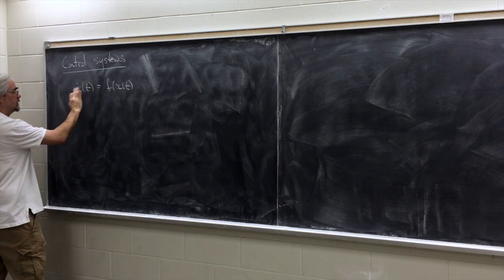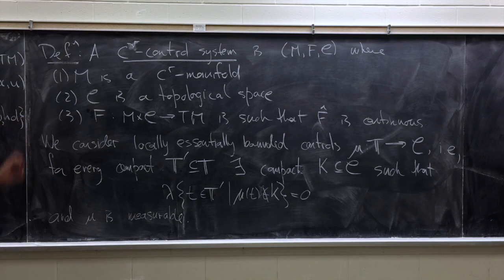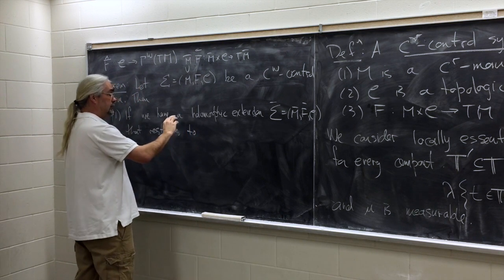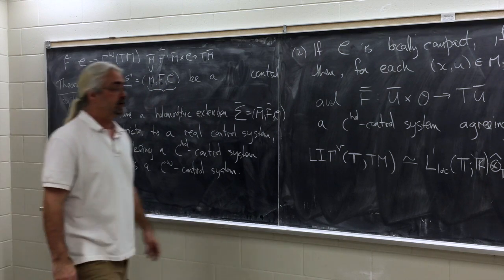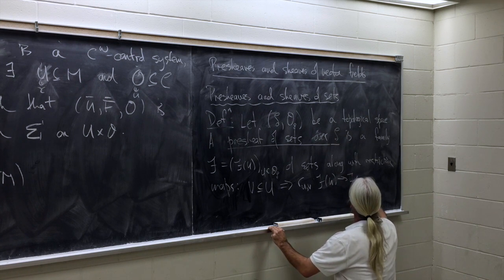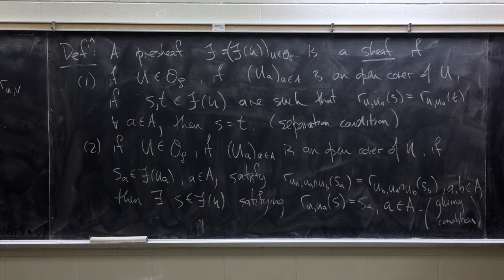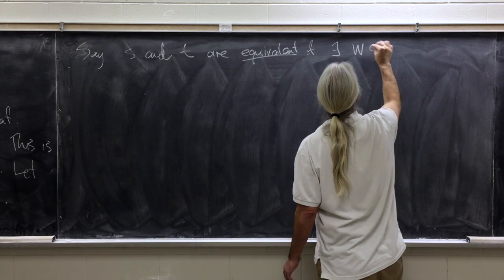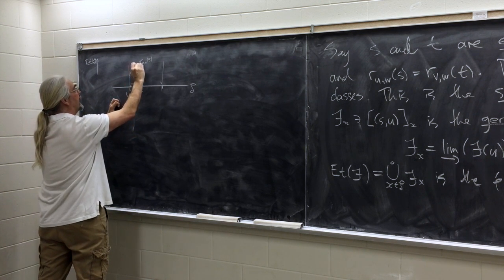Tautological Control Systems. Lecture 7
I have recently published a book Tautological Control Systems with Springer-Verlag on a framework for understanding structural problems in geometric control theory. In an attempt to make this theory accessible, here I will publish videotaped lectures I am giving on the subject.

Lecture 7. C^\nu-control systems; holomorphic extension of real analytic control systems; presheaves and sheaves of sets; etale spaces and the etale topology.